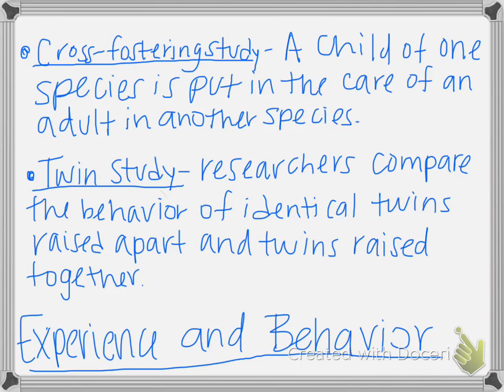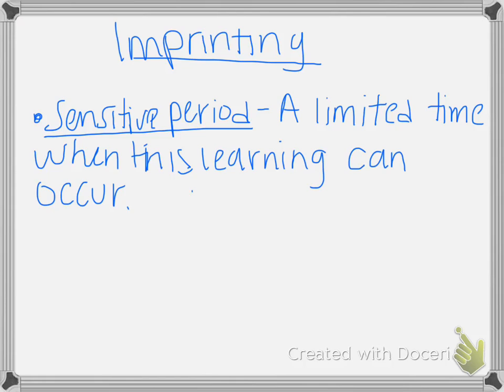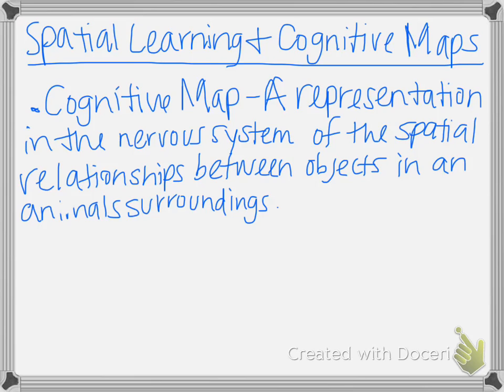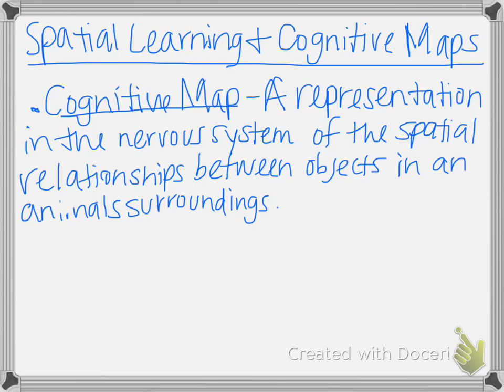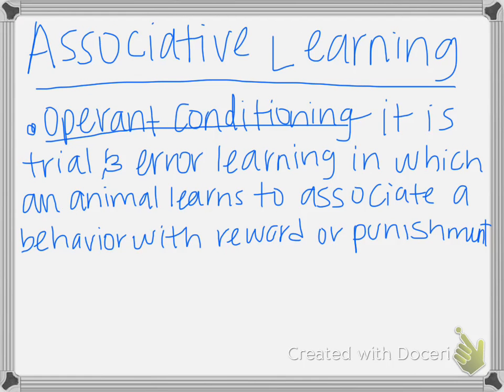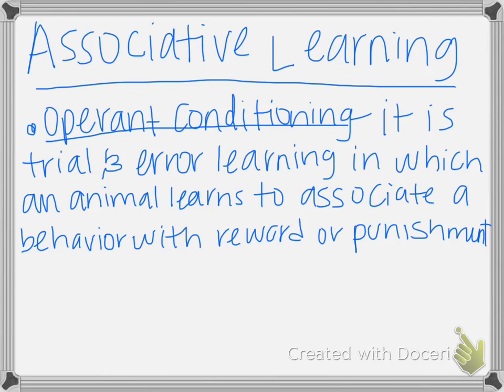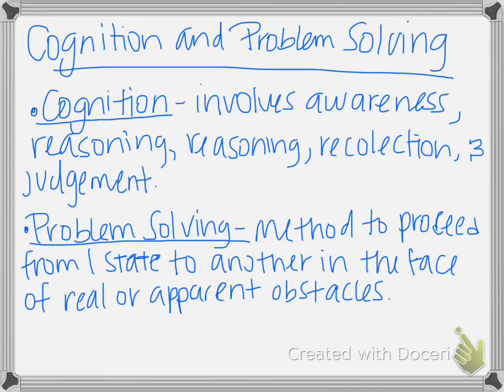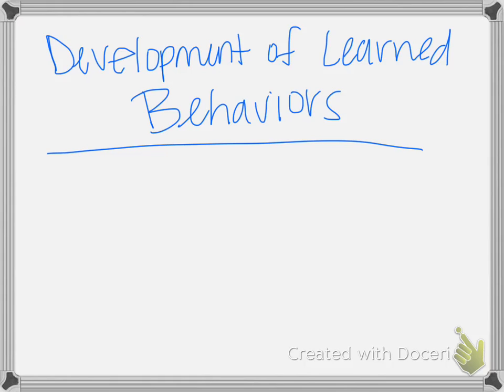experience & behavior -SH